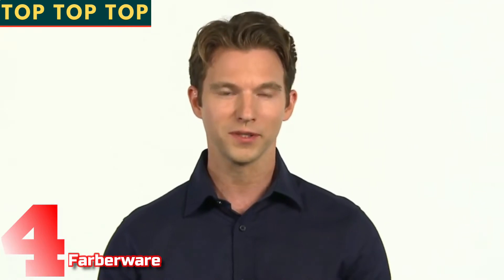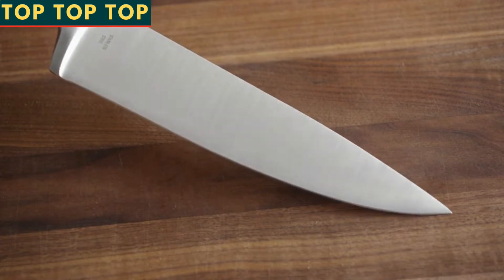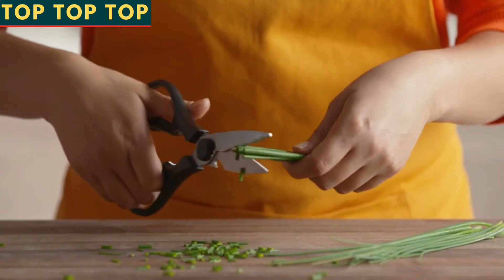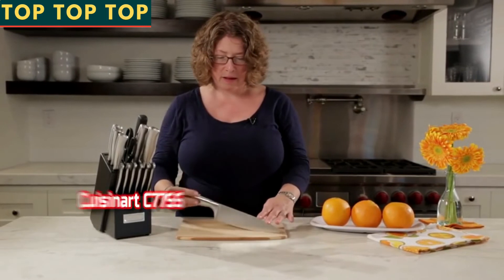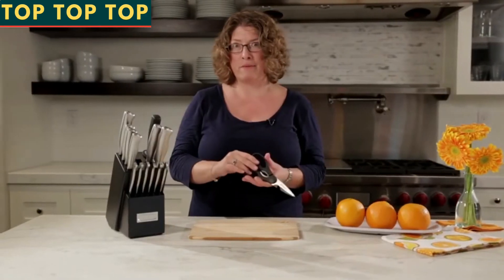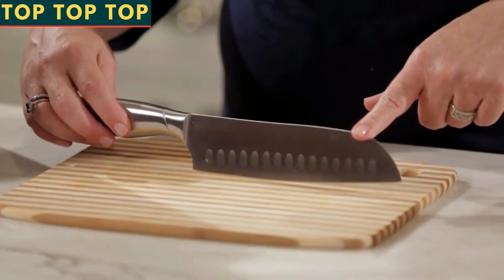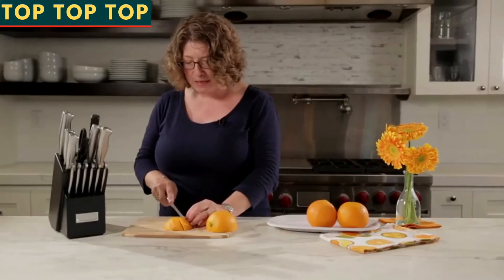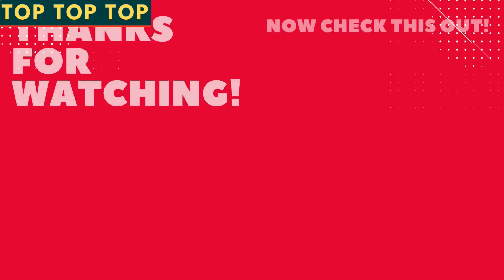★Best Knife Sets On Amazon | Best Knife Set For Home | Best Knife Set For Kitchen★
5.Home Hero
3.Amazon Basics Premium
2.Cuisinart C77SS
1.NANFANG BROTHERS

💯Hey guys, today we present the Best Knife Sets On Amazon. If you need to buy an Best Knife Sets On Amazon, we gathered for you  5 presentation video with some of the Best Knife Sets On Amazon to save one of the most important thing in your life - YOUR TIME. Hope you enjoy this presentation! Thank's for watching!

★Best Amazon Today's Deals
★Prime Student 6-month Trial
★Create an Amazon Wedding Registry
★Try Audible and Get Two Free Audiobooks
★Create an Amazon Baby Registry